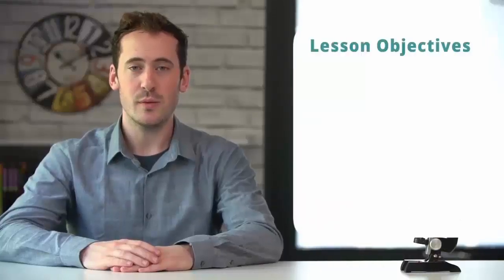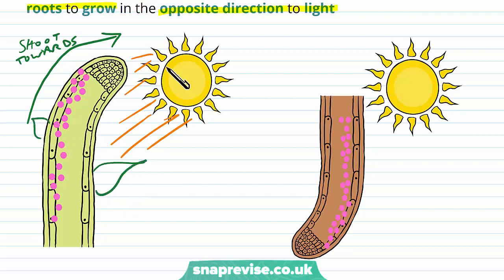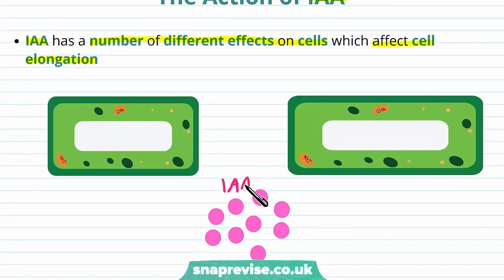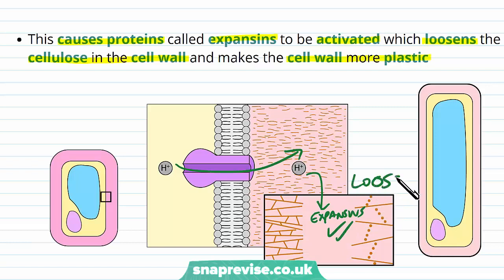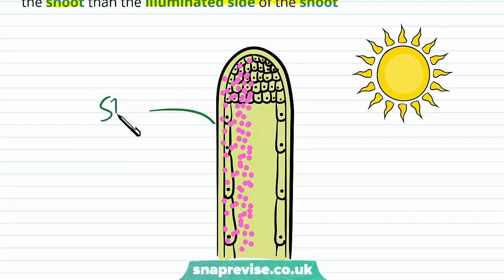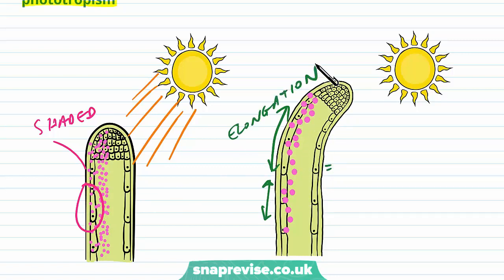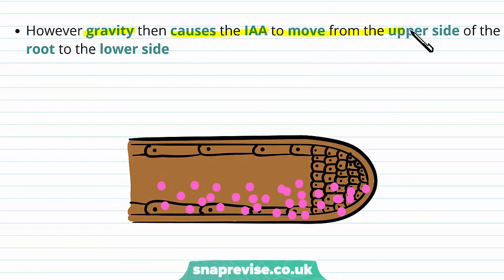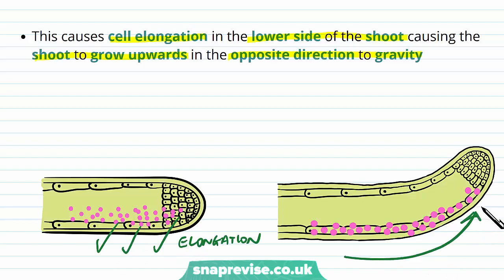Plant Responses: Auxin in Phototropism and Geotropism | A-level Biology | OCR, AQA, Edexcel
Plant Responses: Auxin in Phototropism and Geotropism in a Snap! created by Adam Tildesley, Biology expert at SnapRevise and graduate of Cambridge University.

The key points covered of this video include:

        1. Introduction to Auxins
        2. The Actions of Auxins
        3. Mechanisms Underlying Phototropism
        4. Mechanisms Underlying Geotropism

Introduction to Auxins

We previously saw that directional plant responses are called tropisms and that these tropisms are controlled by plant growth factors. Indoleacetic acid (IAA) is an example of a plant growth factor which belongs to a group of substances called auxins. Auxins are responsible for controlling plant phototropic and geotropic responses by regulating cell elongation. In plants, IAA causes shoots to grow towards light whereas it causes the roots to grow in the opposite direction to light. IAA also causes the shoots to grow in the opposite direction to gravity whereas it causes the roots to grow in the direction of gravity. Therefore shoots are positively phototropic and negatively geotropic whereas roots are negatively phototropic and positively geotropic.

The Action of IAA

IAA has a number of different effects on cells which affect cell elongation. IAA causes an increase in the plasticity of plant cell walls so that they can stretch more easily when the cell elongates. The mechanism by which IAA is thought to cause increased plasticity is called the acid growth hypothesis. In the acid growth hypothesis, IAA causes protons to be actively transported into spaces in the cell wall. This causes proteins called expansins to be activated which loosens the cellulose in the cell wall and makes the cell wall more plastic.

Mechanisms Underlying Phototropism

If a light is shining on a plant from one side (unilateral light), the shoot will alter its direction of growth so that it grows towards the light. This response is due to the production of the auxin IAA in the tip of the shoot. Initially, IAA is transported from the tip of the shoot and distributed evenly throughout all regions down the shoot. However if light is shone on the shoot, it causes the IAA to move away from the illuminated side of the shoot and to the shaded side. This means there is a greater concentration of IAA on the shaded side of the shoot than the illuminated side of the shoot. In shoots, high concentrations of IAA cause cell elongation - therefore cell elongation occurs more quickly on the shaded side of the shoot. This causes the shoot to bend towards the light and this is a positive phototropism. In roots the opposite occurs - high concentrations of IAA inhibit cell elongation. When light is shone on the roots, it causes the IAA to move to the shaded side of the roots. This causes IAA to inhibit cell elongation on the shaded side - therefore cell elongation occurs more quickly on the illuminated side. This causes the roots to bend away from the light source and this is a negative phototropism.

Mechanisms Underlying Geotropism

IAA also causes roots to grow in the same direction as gravity which is called a positive geotropism. IAA is produced at the tip of the root and distributed evenly throughout the root. However gravity then causes the IAA to move from the upper side of the root to the lower side. This causes a high IAA concentration to build up in the lower side of the root so cell elongation is inhibited in the lower side. The cells on the upper side of the root therefore elongate faster than the cells on the lower side causing the root to grow down towards gravity. The opposite happens in shoots because IAA promotes cell elongation in shoots. This means in shoots gravity causes IAA to move to the lower side of the shoot. This causes cell elongation in the lower side of the shoot causing the shoot to grow upwards in the opposite direction to gravity.